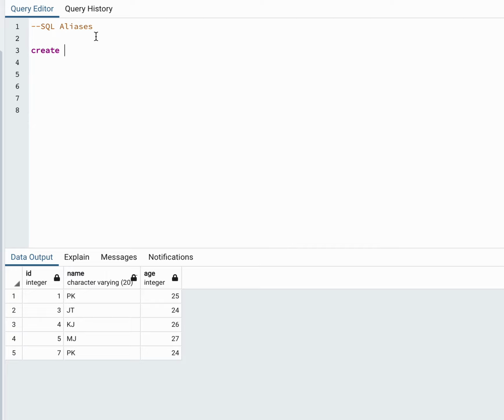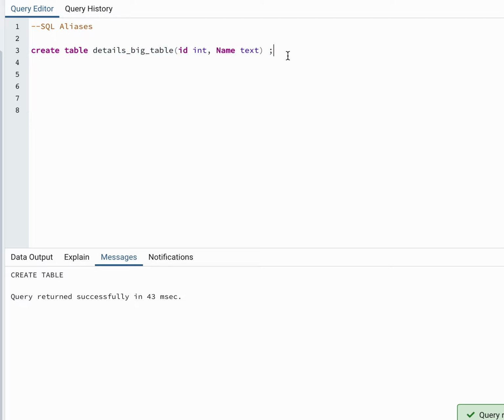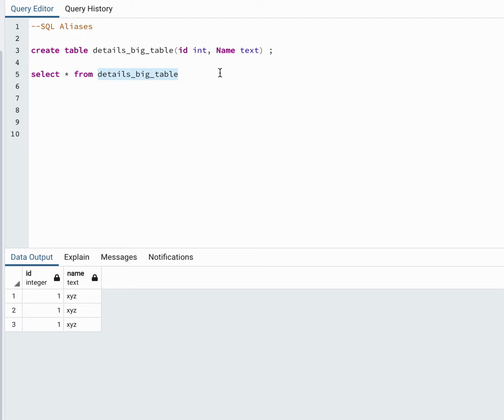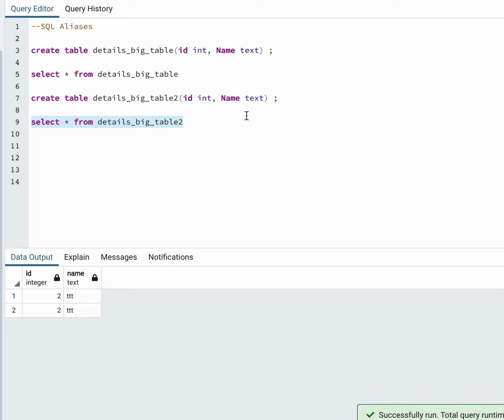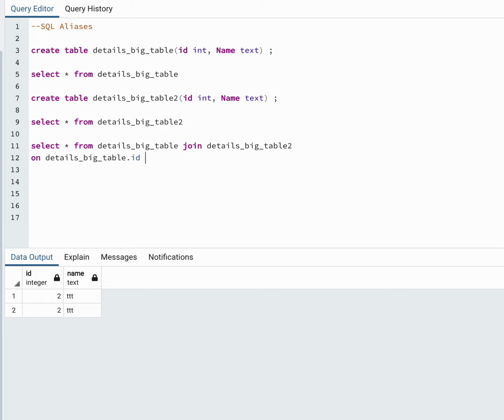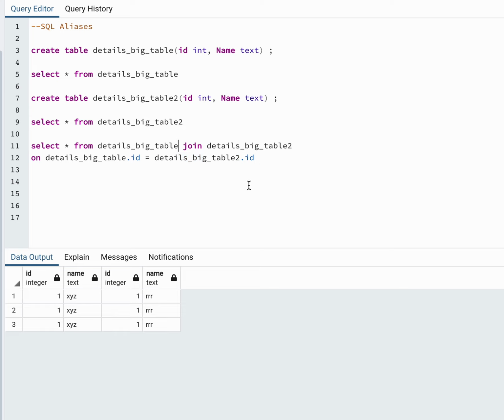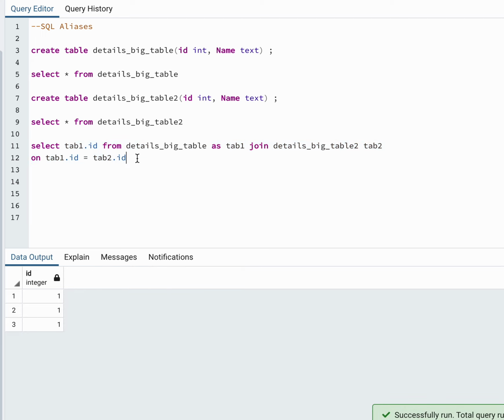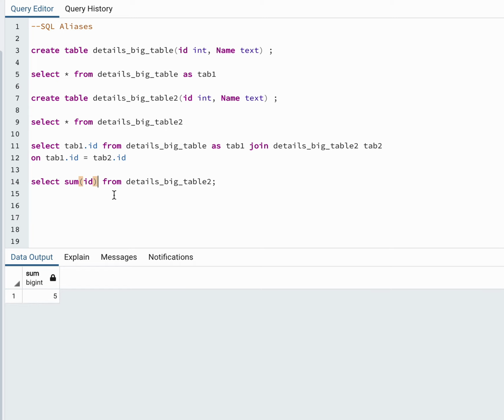What are Aliases in SQL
Let's learn about the aliases in sql which are very helpful to shorten the complex table name for temporary